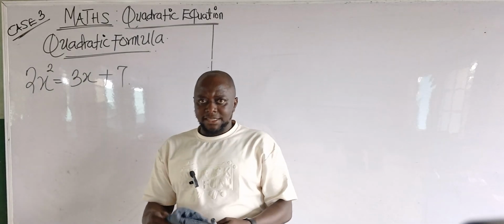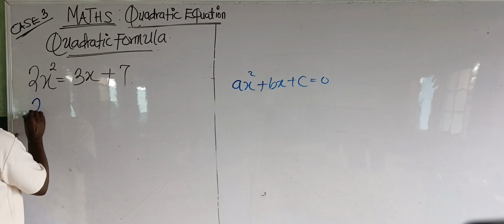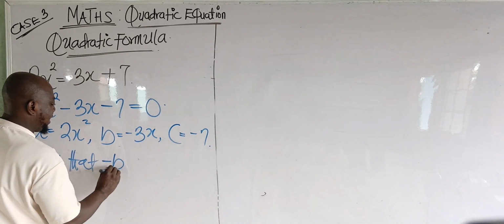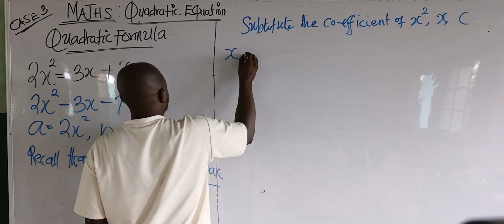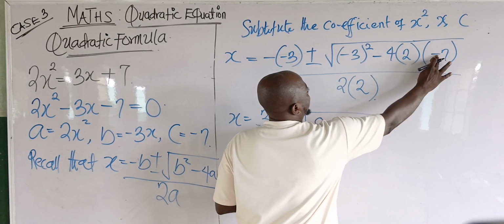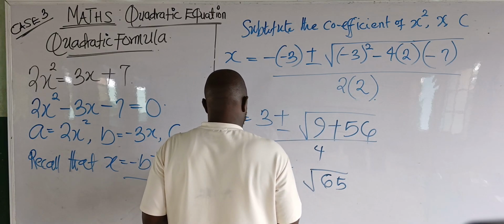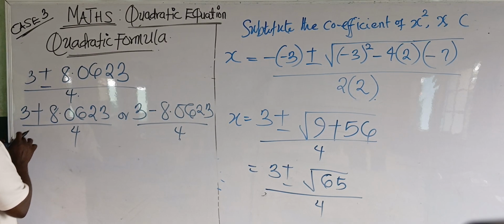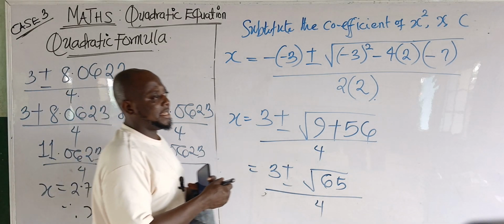20260719 113050QUADRATIC EQUATION SIMPLIFIED FOR BEGINNERS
This is the absolute solution required of you to succeed as a student of quadratic equation